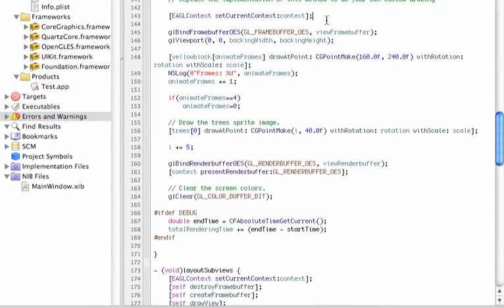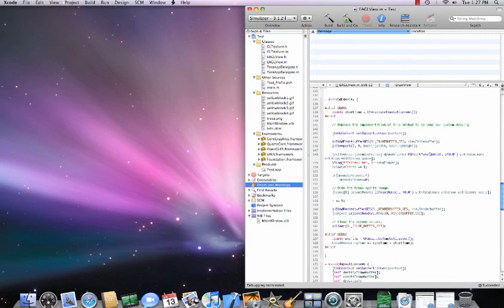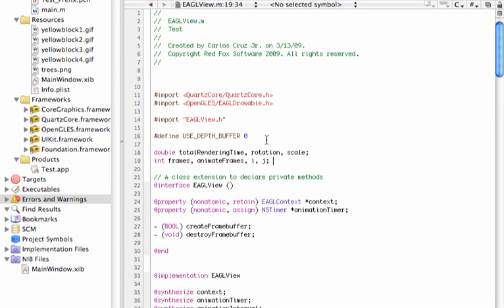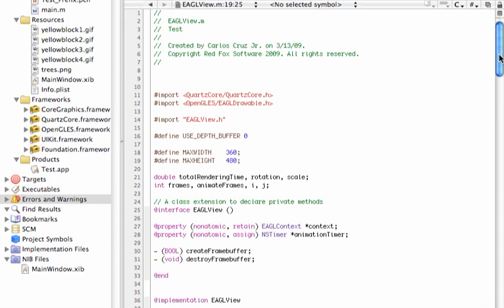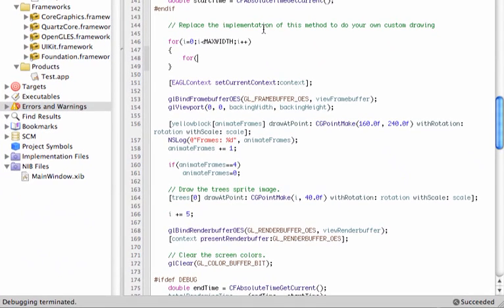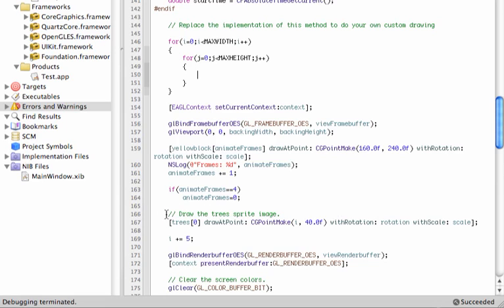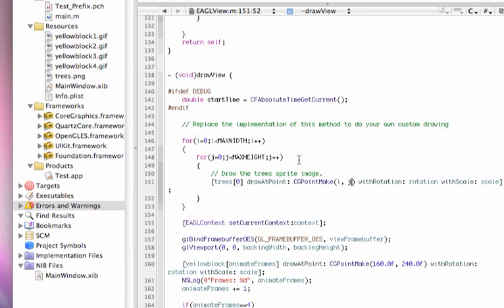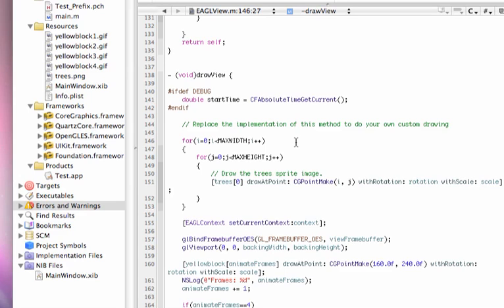iPhone Game Development: Daily Digest Episode 3 Part 2: Side Scrolling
In this part of the episode we continue enabling the side scrolling effect.